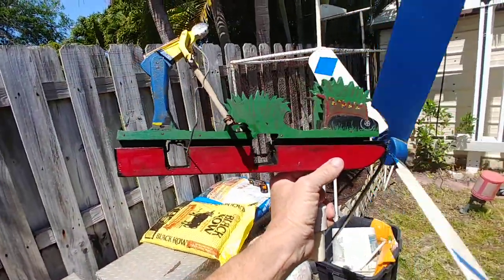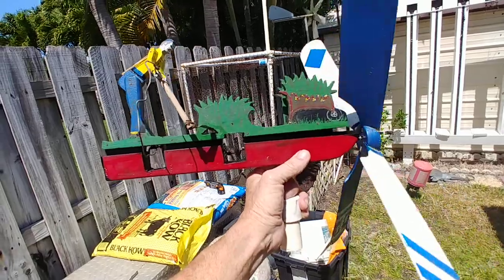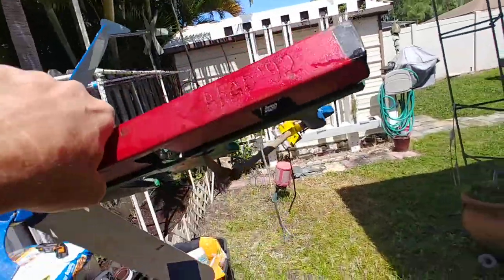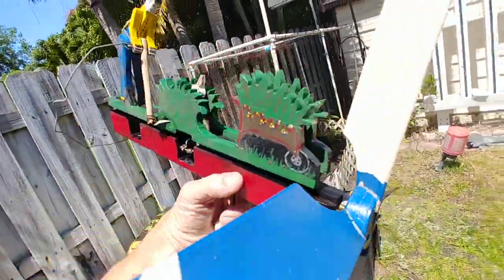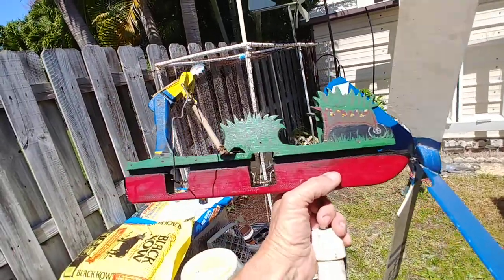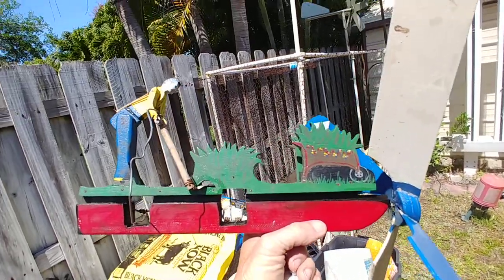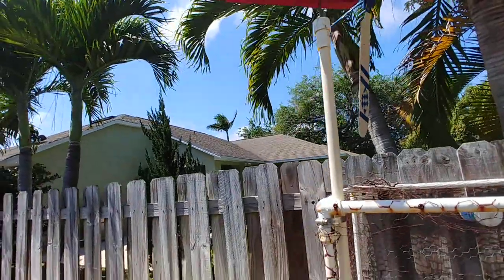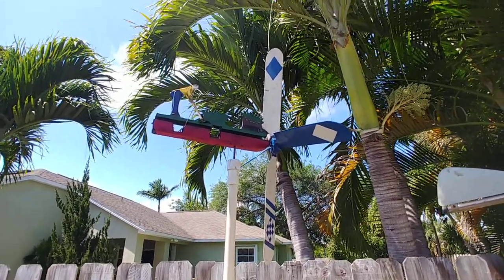Whirligig. Gardner Sickling Grass with escaping Rabbit!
Whirligig.
  I made this Whirligig in Bavaria, Germany. 1st one. I made it out of vintage hand tools. absolutely no power or directions nothing. The only thing I bought was a stiff metal rod and paint.. Crude I know.. It was a challenge to get everything Aligned and Timed! look at the crazy kinks in Sickle wire.( built in a 235 year old house.)...i think some of the tools I used were from then!
  Watching my Father n law sickle grass and feeding his rabbits. I duplicated everything I saw. his hat to shoes. he still used a sickle. His favorite White and Black Rabbit. and colorful Wheel barrel. The Blades were painted in Bavarian Style / Flag!

  When the wind blows Pops sickles the grass. the rabbit jumps out and as sickle goes in.
 Made in 1992. it was brought back to me 10? years ago and has been stored. Put it out Today 2021! works Great!
They had in Garden up & Down every day.
Tug
We were over there after Hurricane Andrew. Gotta little Bored! And it was Fun!
Best of All Both Pops and Mom Loved it!
(Never made another)